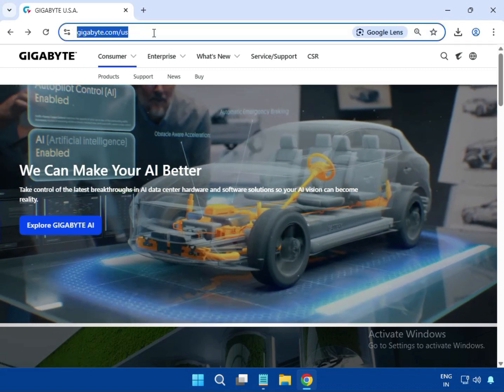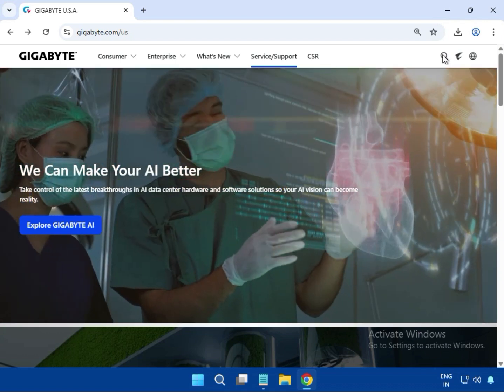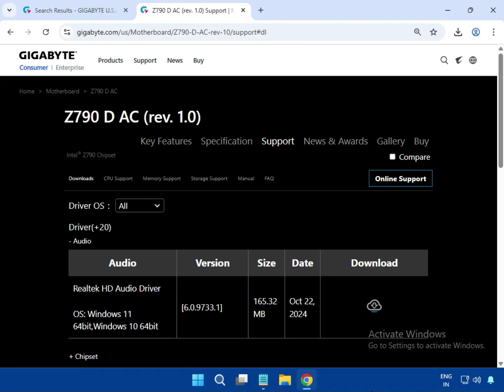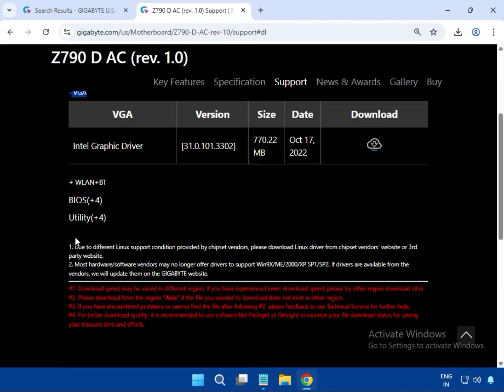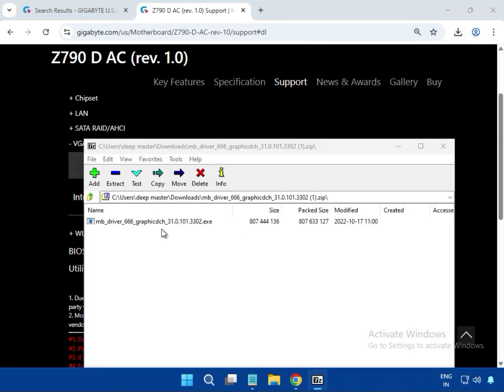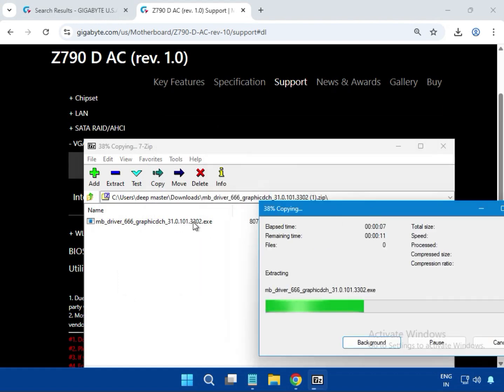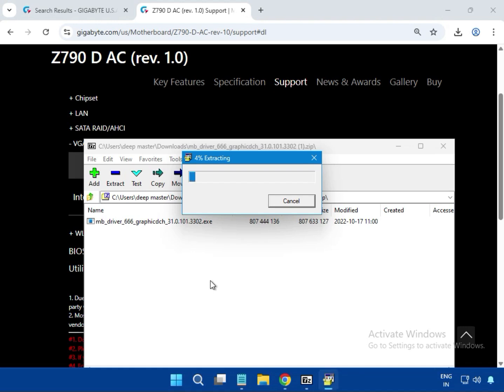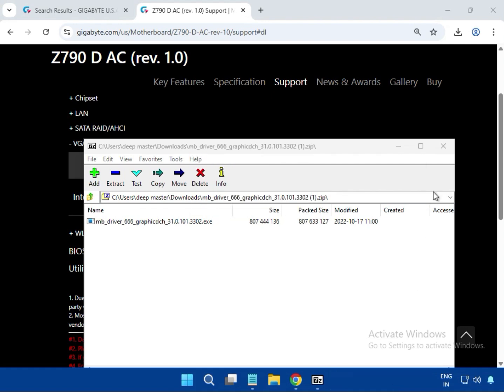How to Install VGA Driver for Gigabyte Z790 D AC | Windows 10/11